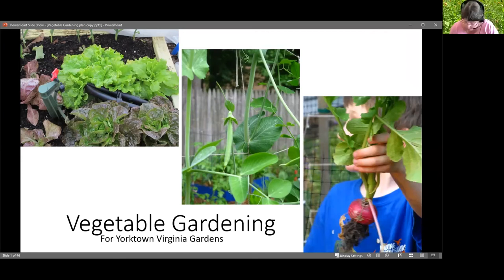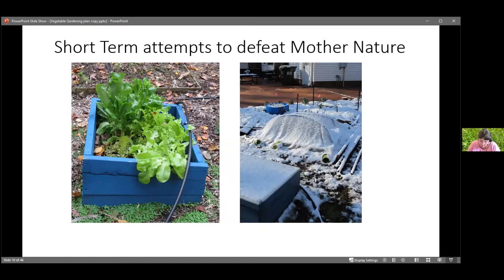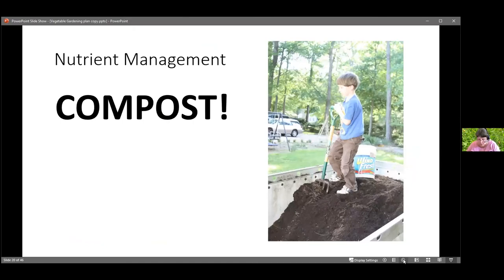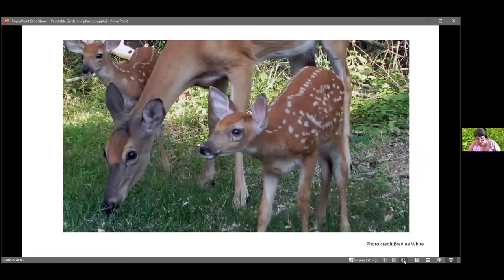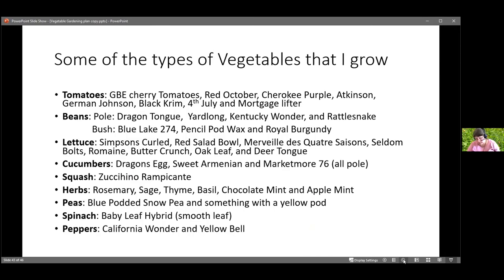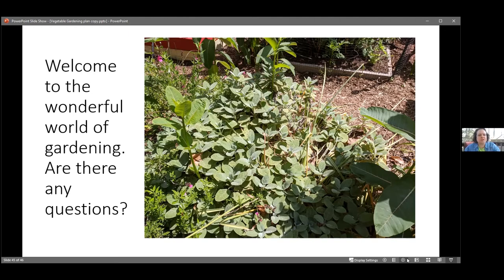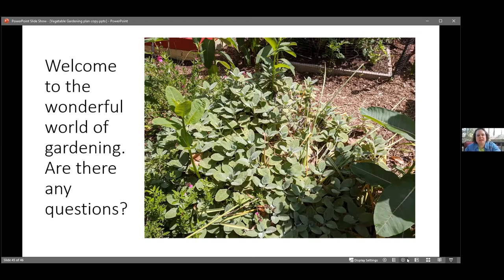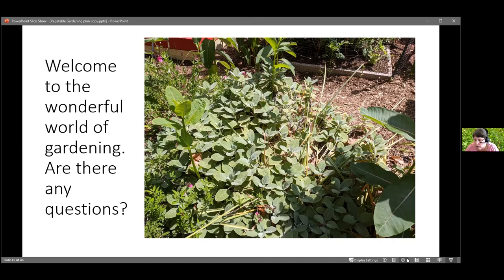Vegetable Gardening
Join Master Gardener Patty Ellison to learn how to make your dream vegetable garden a reality. Helpful links:

This program is part of a partnership between Poquoson Public Library and York County Public Library to host educational gardening Zoom sessions with the York-Poquoson Master Gardeners.